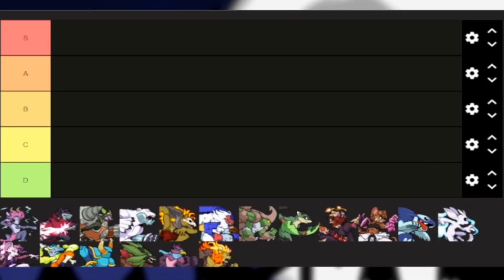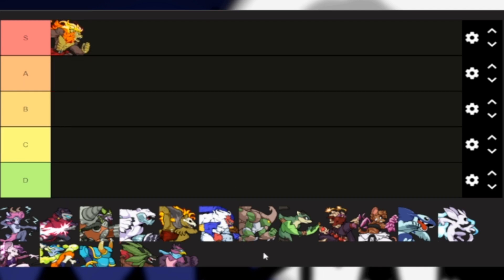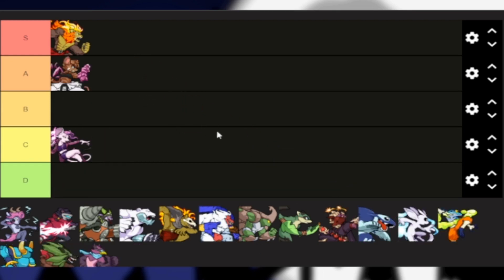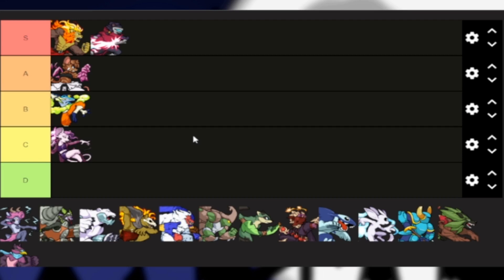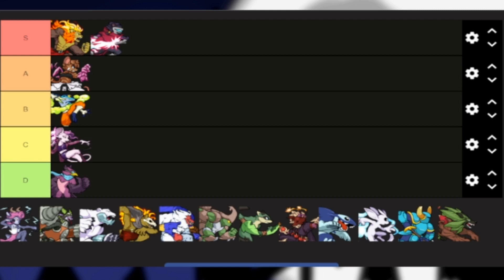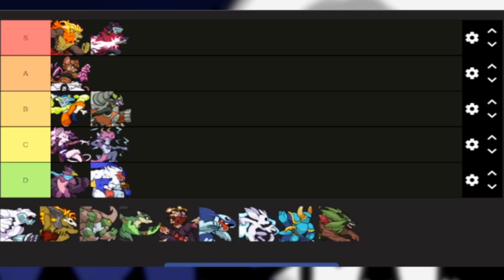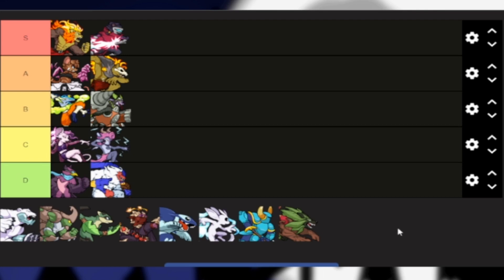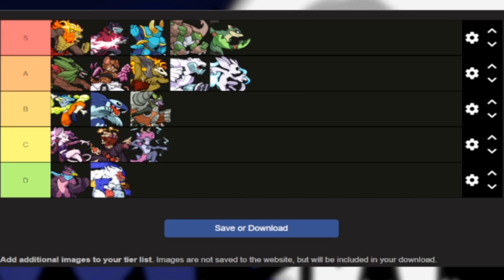Rivals of Aether Character Tier List 2023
In this video, I create a tier list for Rivals of Aether Characters ranked by Type, Playability, and Effectiveness. This tier list has some hot takes, so buckle up!

This video is uncut for the sake of keeping things simple and to the point.